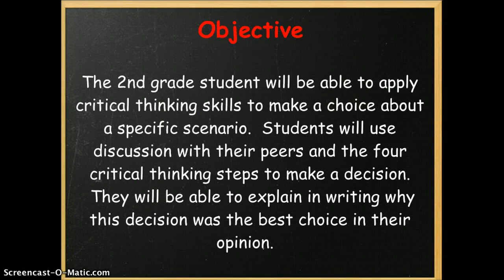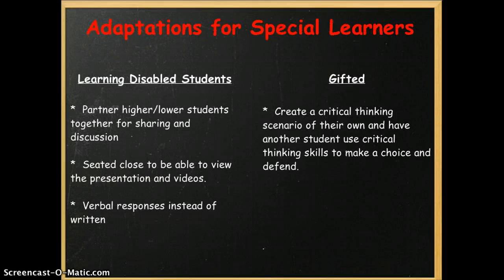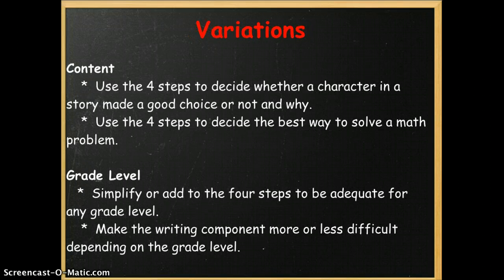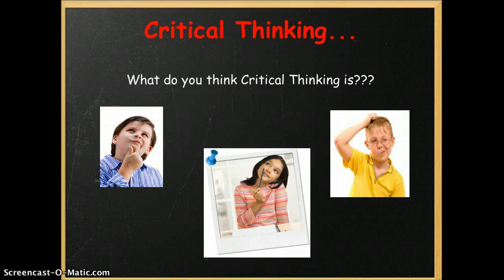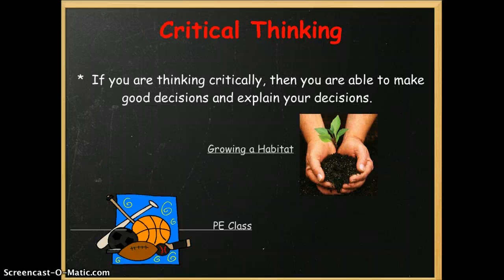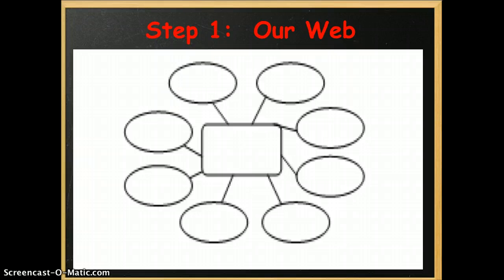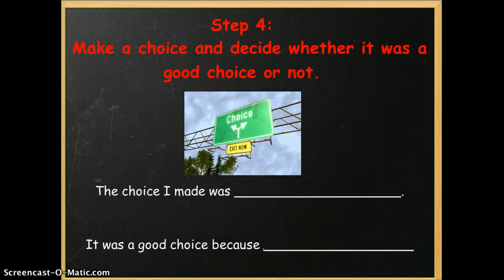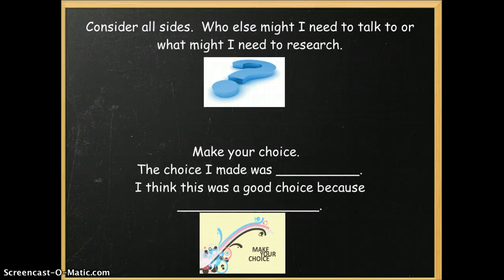Critical Thinking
A presentation for 2nd grade students to better understand the critical thinking process.